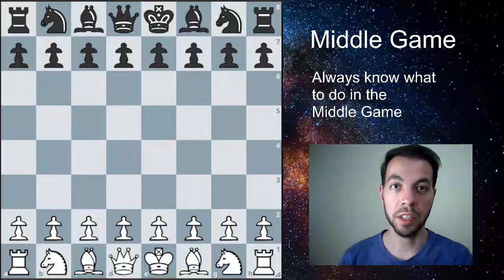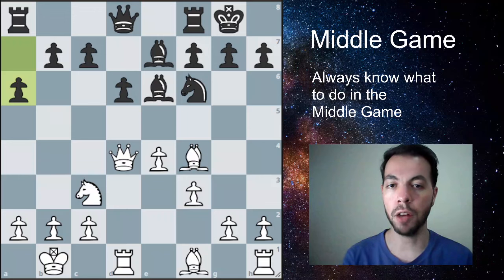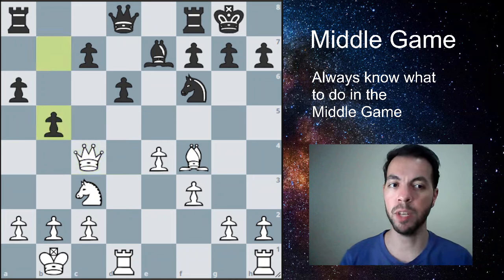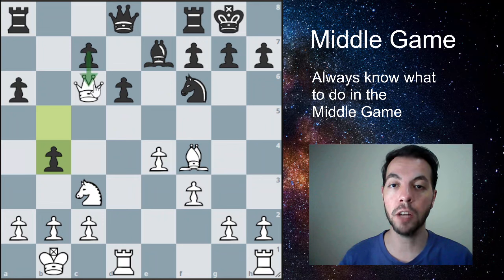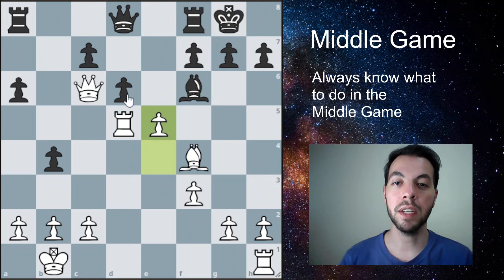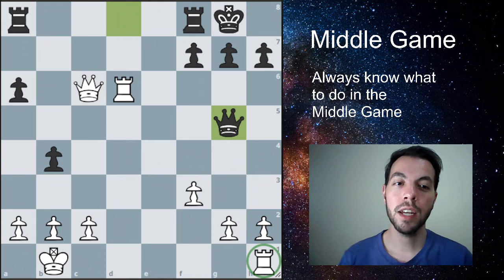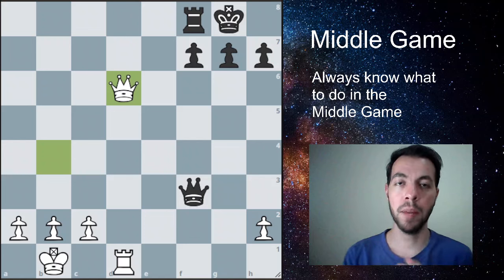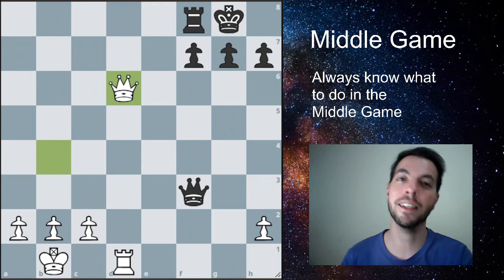How to ALWAYS know what to do in the Middlegame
In this video I will give you 5 strategies to use in any middlegame position in chess. You may apply those concepts to find the best moves and start an attack against your opponent.